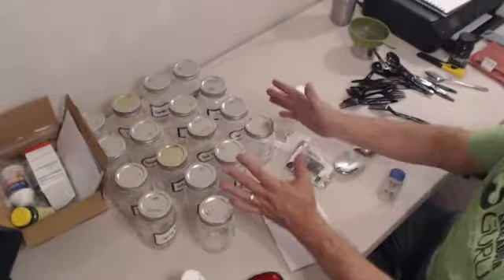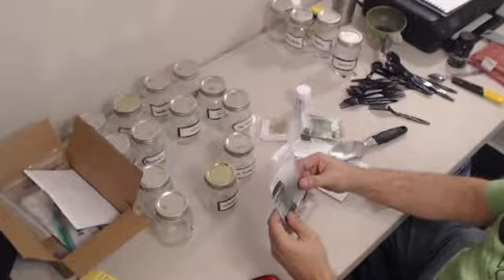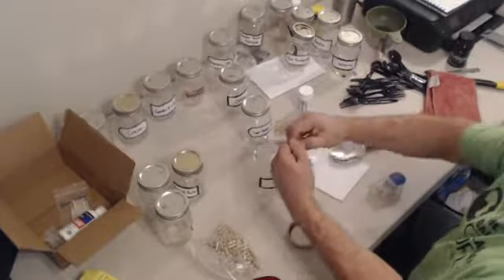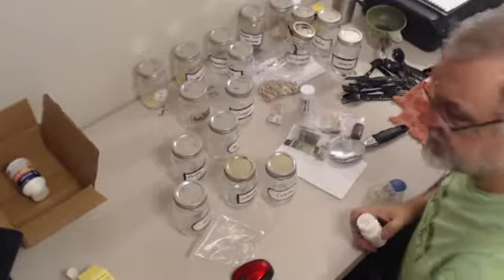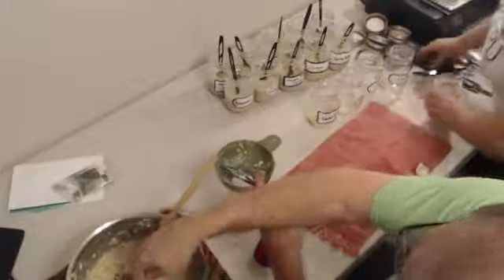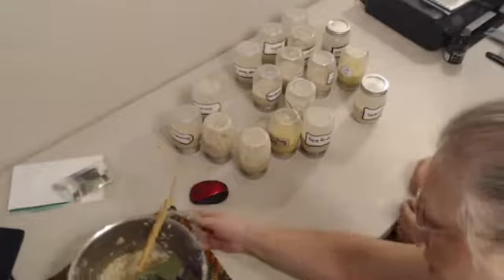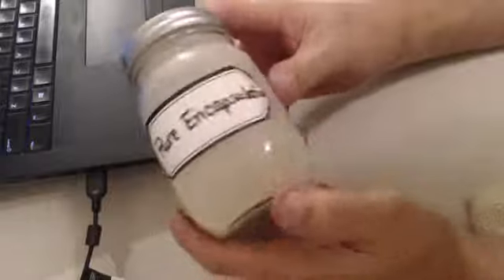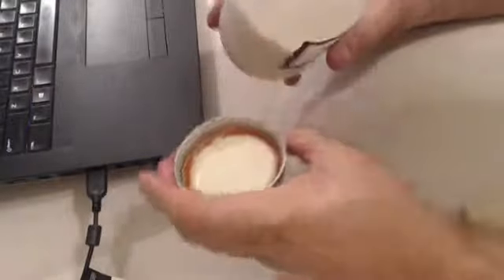Digestive enzyme comparative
Here we do a very rudimentary test of Oatmeal (Carbs & Fiber & small amount of Protein), Adding 1 tb of sugar (Carbs), 1 tb butter (Fats) & 2 tbs of milk (Fats & Carbs). 17 different enzymes from all over the world.  Some purchased from box box retail, Amazon, Direct sales companies and local entrepreneur
1. Creon (pancrelipase) prescription for (EPI)
2. Solgar Digestive Enzymes
3. Pure Encapsulation Digestive Enzymes
4. Intenzyme Forte Interenzyme
5. Spring Valley digestive enzymes
6. Enzymedica Lypo Gold
7. Doterra Terrazyme
8. Garden of Life Omegazyme
9. Super Papaya Plus
10. Now Super Enzyme
11. Houston enzymes Trienza
12. Standard process Zypen
13. Standard process Multizyme
14. Young Living Essentialzyme-4
15. Young Living Detoxzyme
16. Usana Digestive enzymes
17. Young Living Essentialzyme-4 AND NutraBlack TUDCA